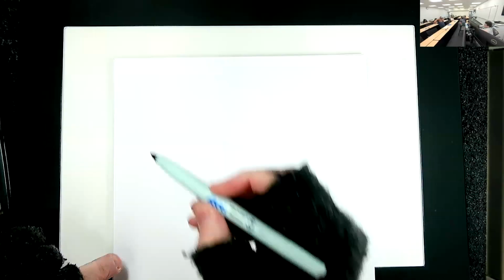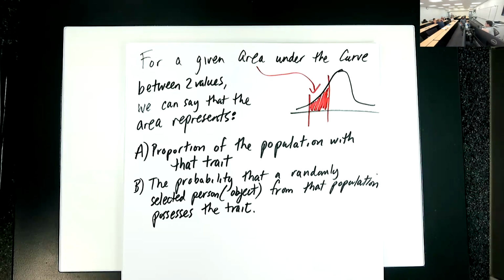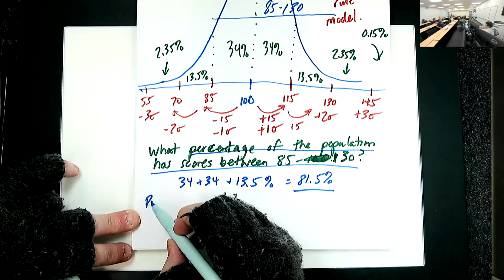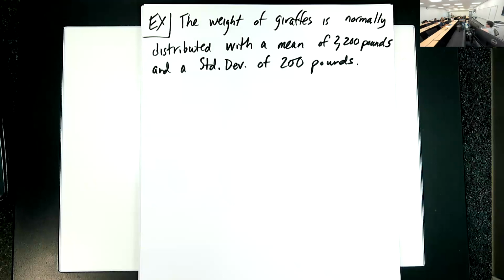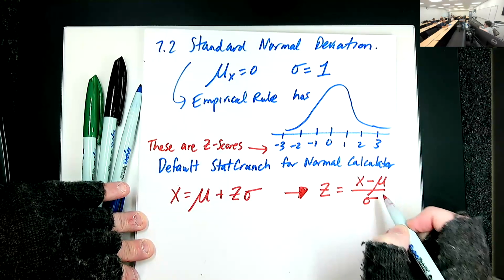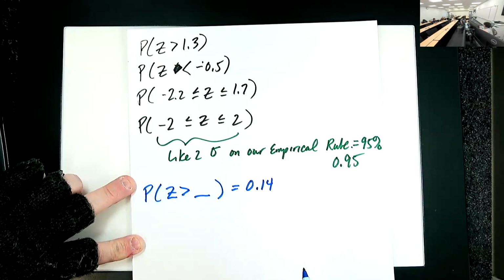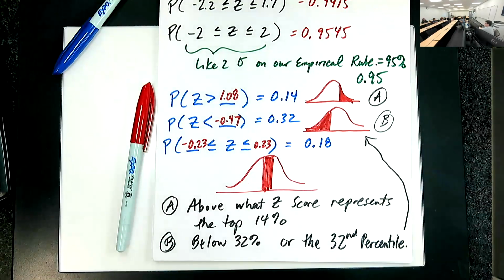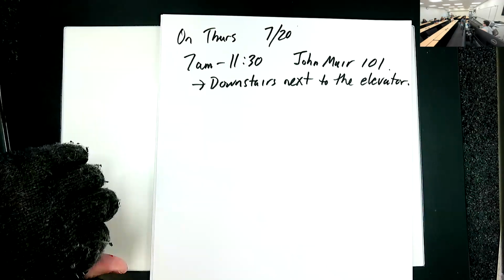Math 021 Summer 2023 Chapter 7.1 7.2 Normal Distribution